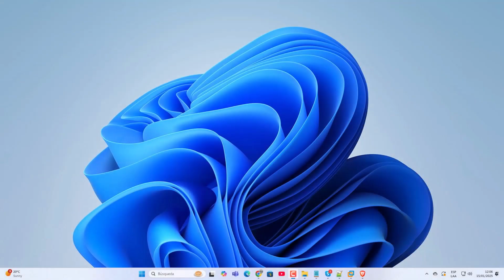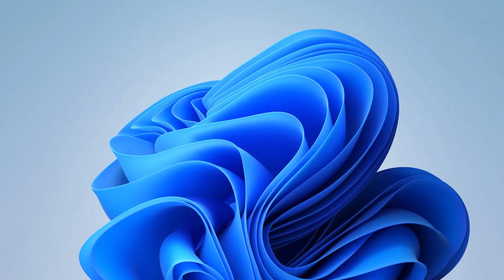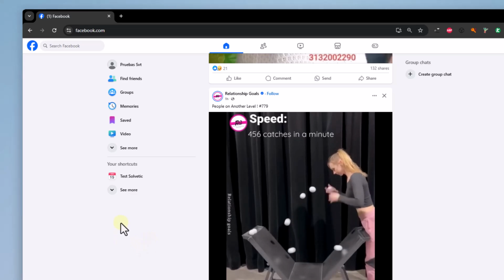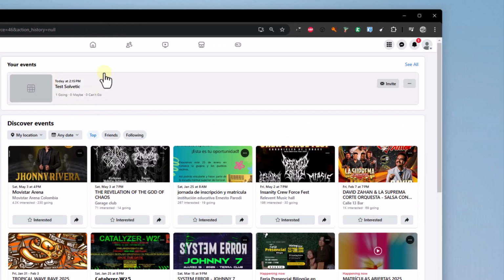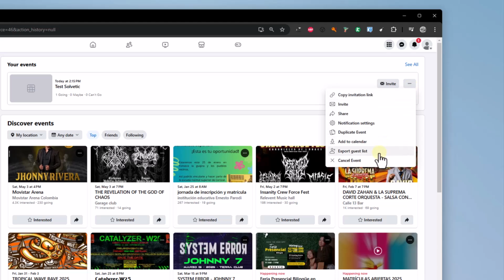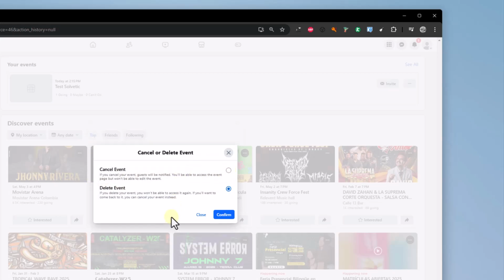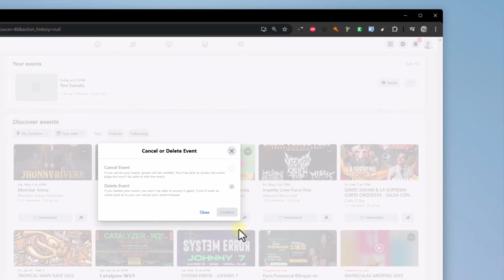How to Delete Event on Facebook Page ✅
Solvetic_eng video-tutorial ▶️ 𝗔𝗟𝗟 👉 Hi and welcome to a new Solvetic video, where we help you take control of your social media pages with clear and effective solutions. If you've created an event on your Facebook Page and need to cancel or remove it completely, you’re in the right place. Today we’ll show you how to delete event on Facebook Page, whether the event is no longer happening or simply needs to be taken down for any reason. We’ll explain everything you need to know to keep your page organized and up to date.